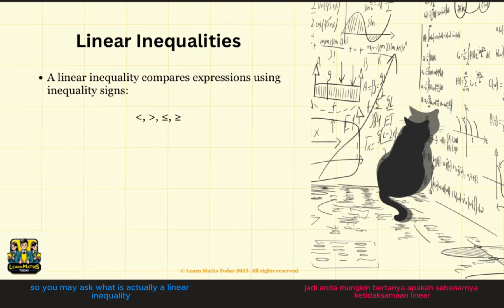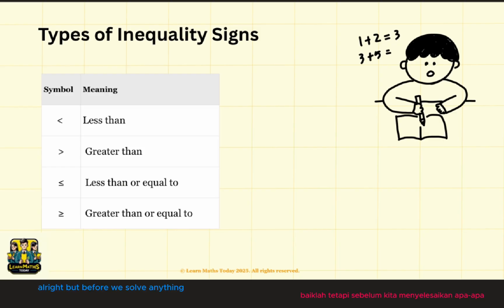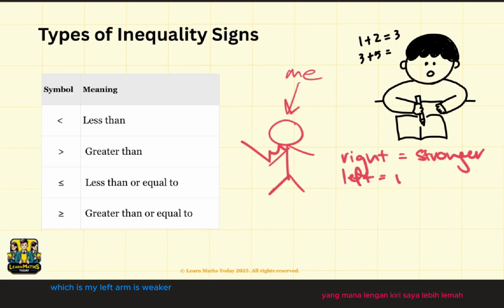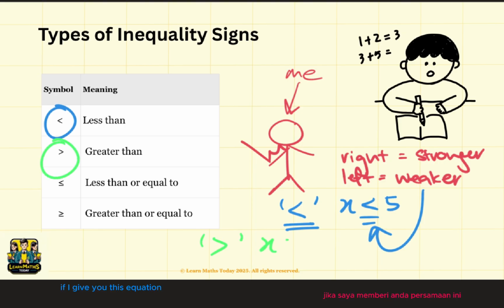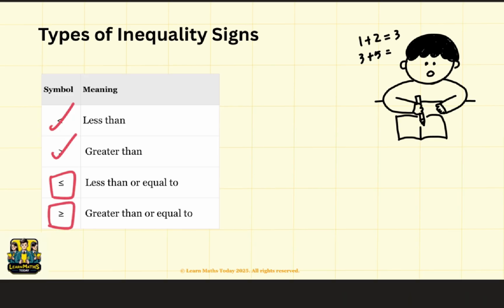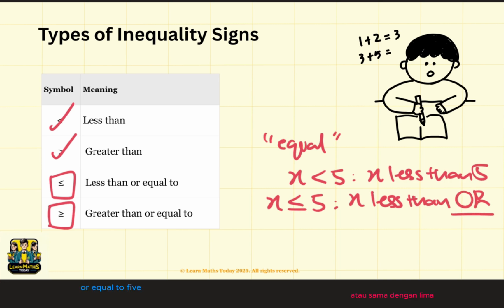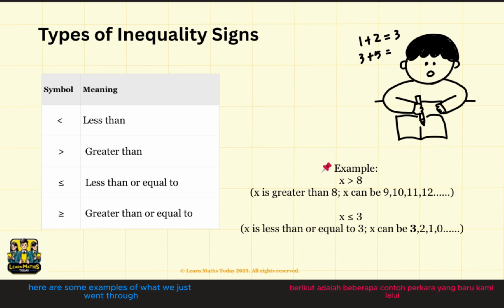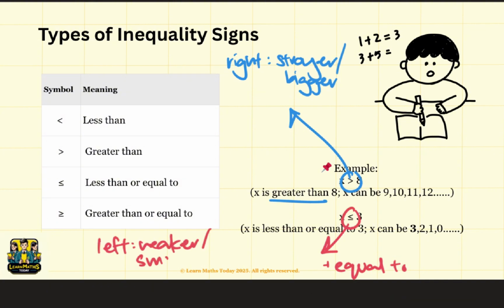Linear Inequalities Made Simple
In this video, we introduce you to the world of linear inequalities—a key topic in the O Level Elementary Mathematics syllabus.

✅ What are inequalities and how are they different from equations?
✅ Understanding inequality symbols

With clear visuals, relatable examples, and guided practice, this lesson lays the foundation you need to tackle all inequality problems confidently.

🎯 No tuition needed—just smart, simple explanations that actually make sense.

👉 Start your journey with Linear Inequalities now on LearnMathsToday!

Thank you Angela Khoo for working on the slides and recording.